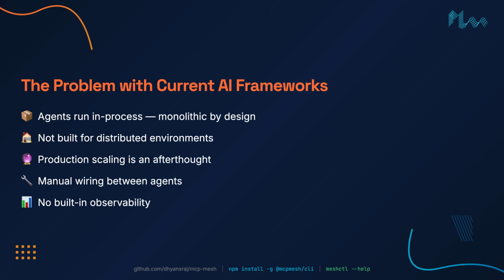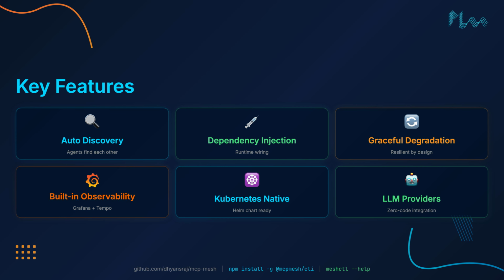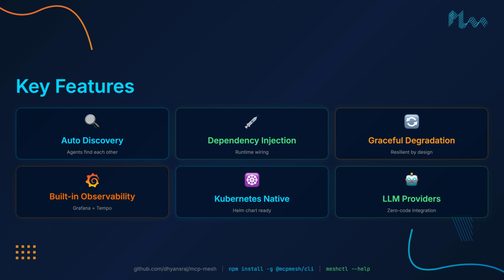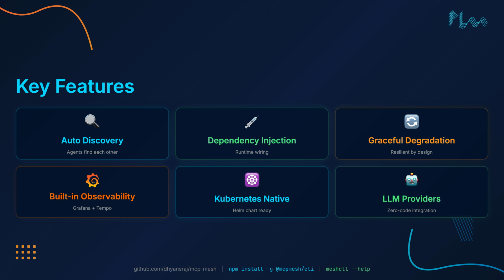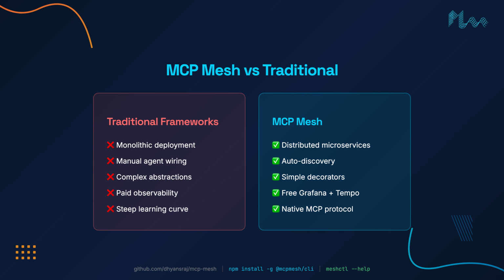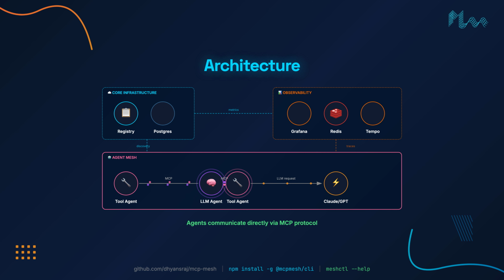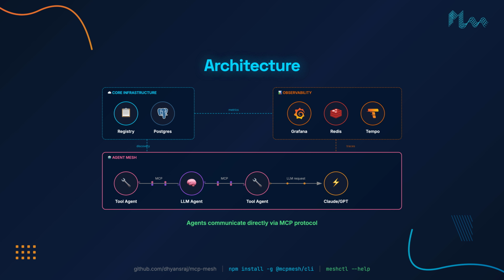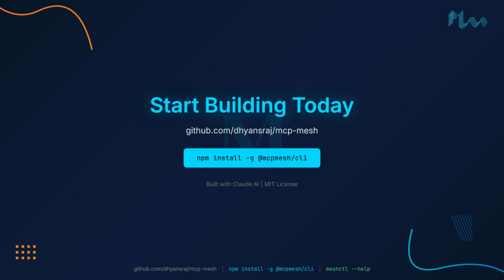Introduction to MCP Mesh – Distributed Service Mesh for AI Agents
Build production-grade AI agent systems with MCP Mesh – an open-source, Kubernetes-native service mesh designed specifically for AI agents.

  • Install: npm install -g @mcpmesh/cli
  • Run: meshctl --help

  ✨ Key Features:
  • Auto-Discovery – Agents find collaborators automatically
  • Dependency Injection – Zero manual wiring
  • Graceful Degradation – No single point of failure
  • Built-in Observability – Free Grafana + Tempo dashboards
  • Kubernetes Native – Deploy with standard Helm charts
  • LLM Provider Integration – Zero-code access to Claude, GPT, and more

  📋 Timestamps:
  0:00 Introduction
  0:19 The Problem with Current AI Frameworks
  1:09 What is MCP Mesh?
  2:27 Key Features
  5:07 MCP Mesh vs Traditional Frameworks
  5:28 Architecture
  6:46 Getting Started
  7:47 Call to Action

  Built on MCP (Model Context Protocol) – the most widely adopted standard for AI agent communication. Works with Claude Desktop, Cursor, and any MCP-compatible tool.

  MIT License | Open Source